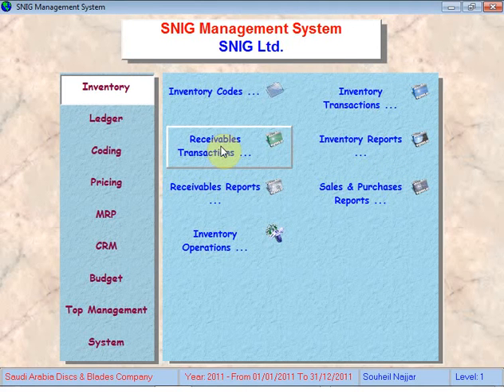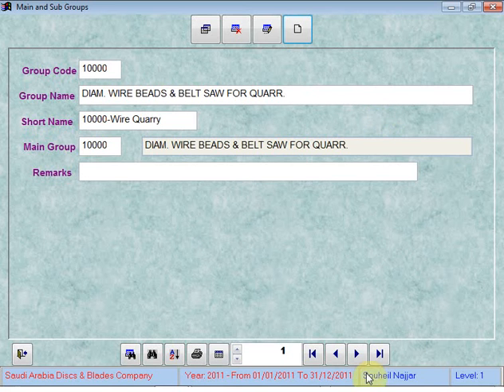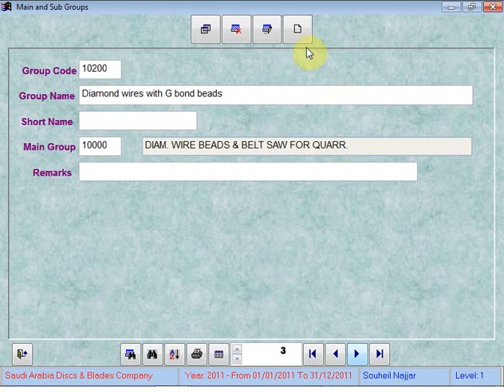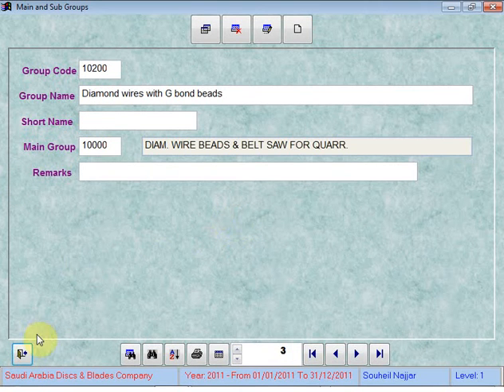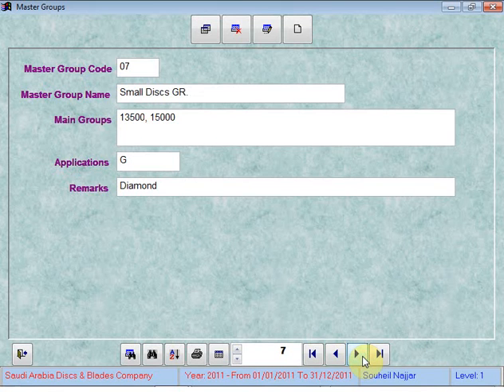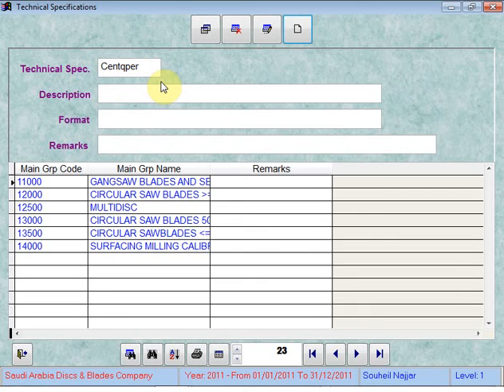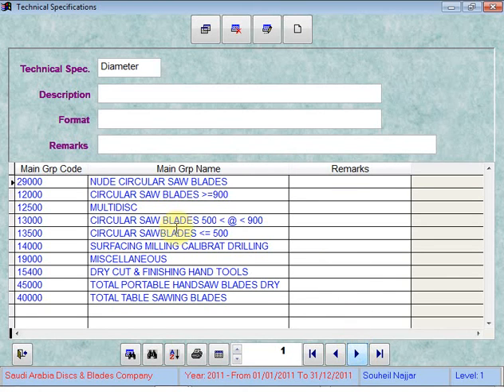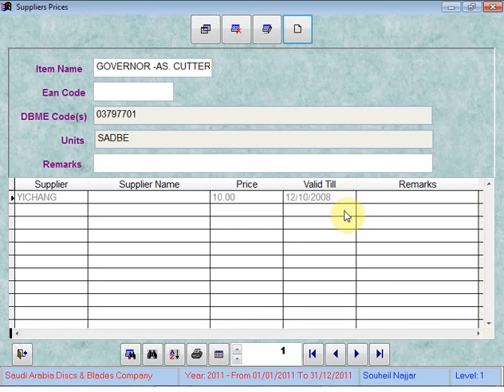SNIG Coding - Other Data Entry Screens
This video explains dealing with all the Data Entry Screens of the Coding module of SNIG Program. The Items Screen is excluded as it has other videos that explain how it works.